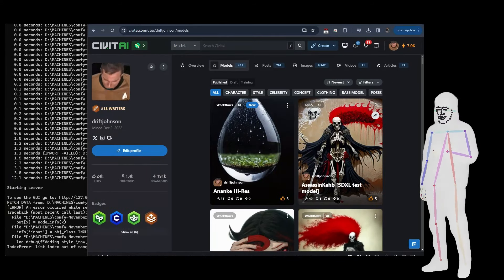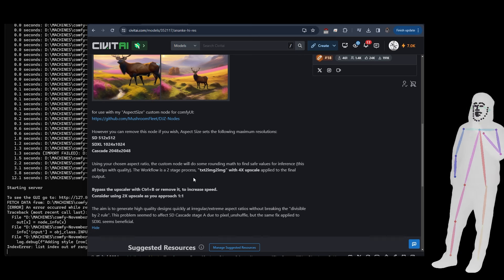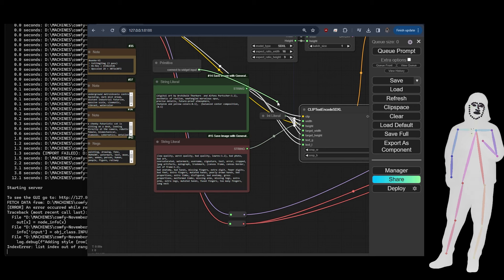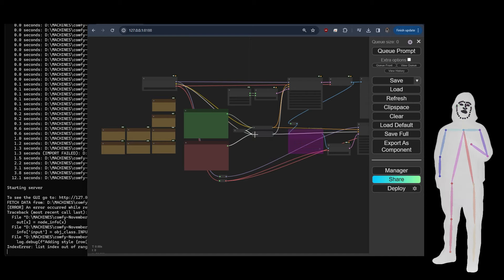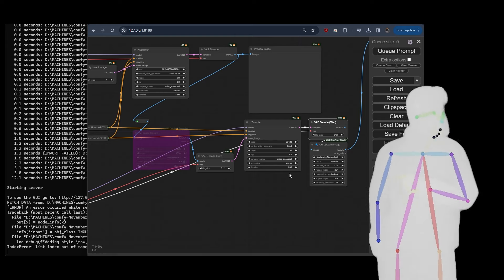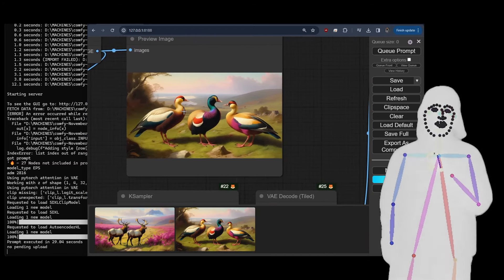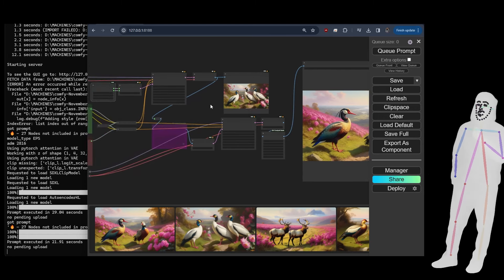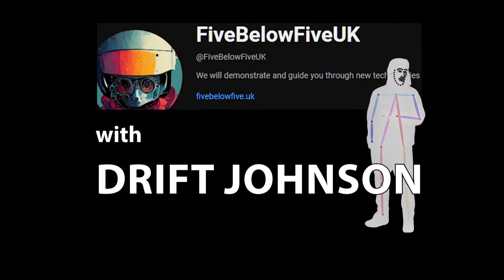Ananke SDXL Hi-Res workflow [ComfyUI]